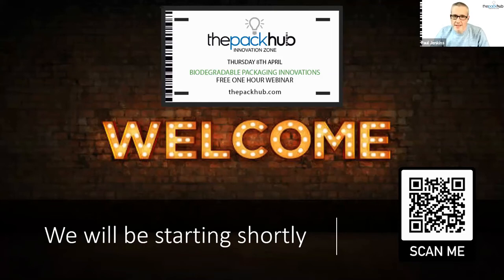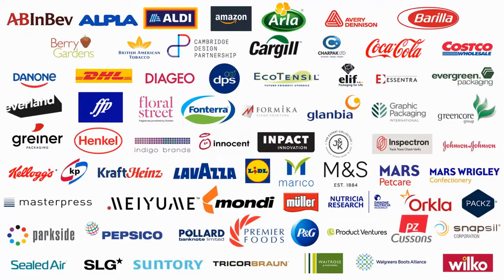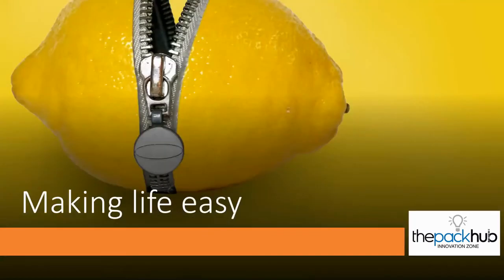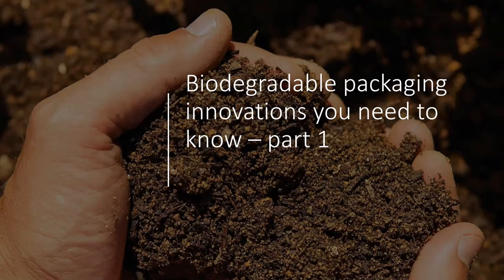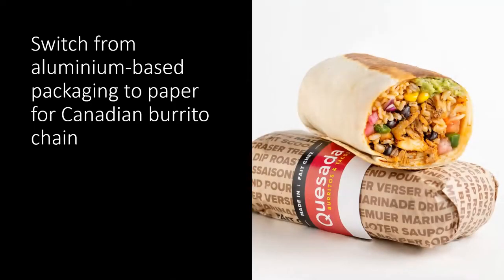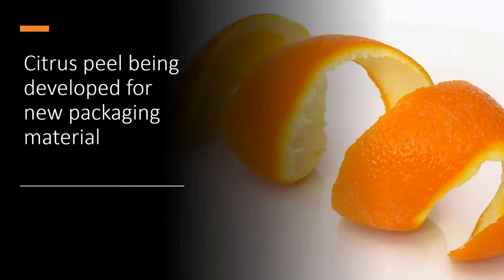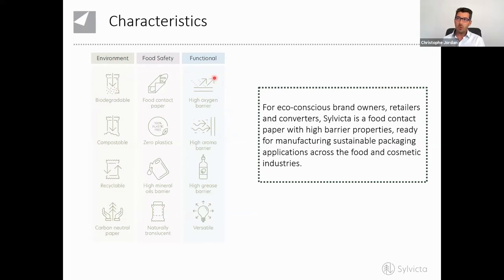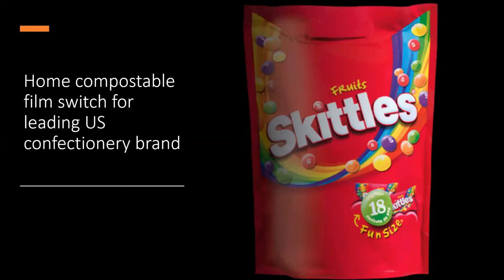Biodegradable Packaging Innovations webinar from ThePackHub. Broadcast on Thursday 8th April.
Catch up on the latest biodegradable packaging innovation trends with this whistle-stop tour of the latest initiatives. We cover many recent in-market and developmental examples to inspire you and keep you up to speed.

We are joined by Christophe Jordan, Managing Director – Translucent Papers of independent paper manufacturer Arjowiggins who will be discussing their translucent functional barrier Sylvicta paper.

Hosted by Paul Jenkins, Managing Director and Barrington Pamplin, Technical Director of ThePackHub.